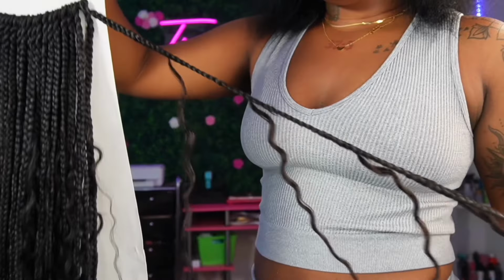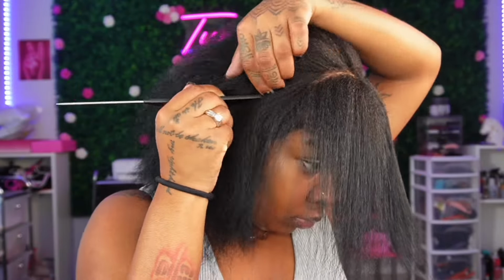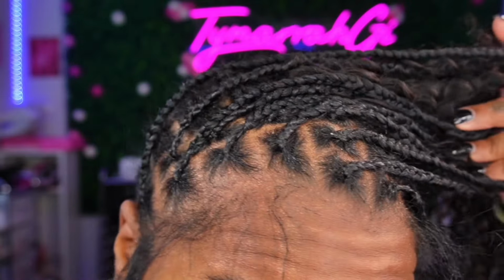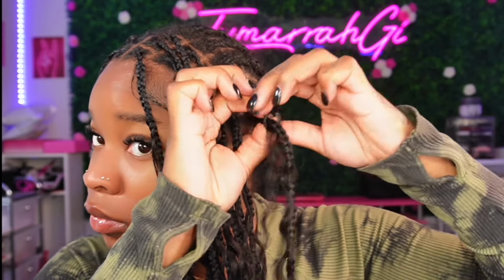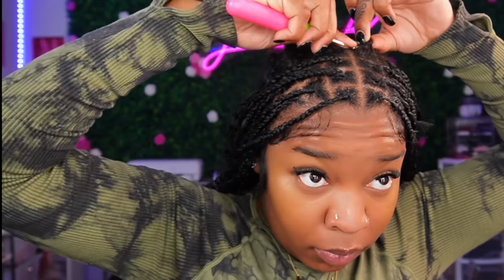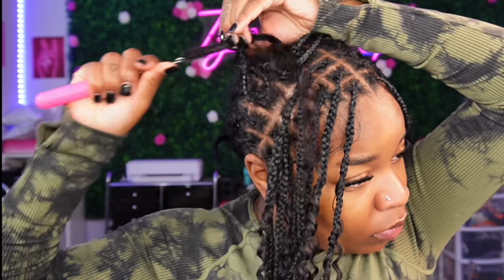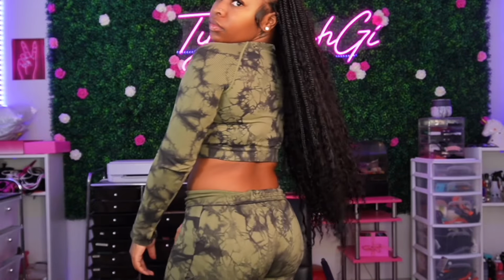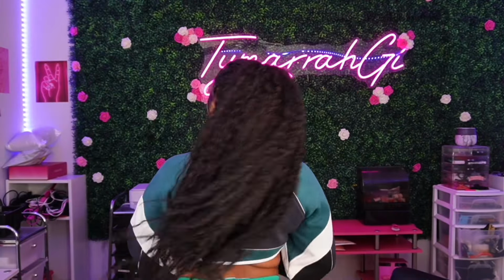BOHO BRAIDS IN 2 HOURS 🔥*Beginner Friendly* HUMAN HAIR CROCHET BRAIDS FT. REMYFORTE HAIR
Hair Info:  Premade Natural color Boho braids 26 inches * 3 packs